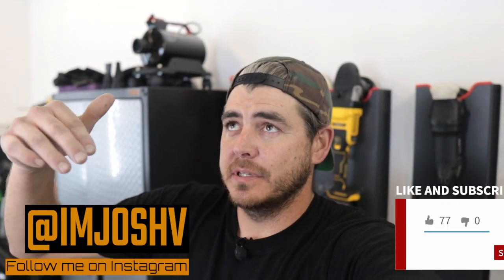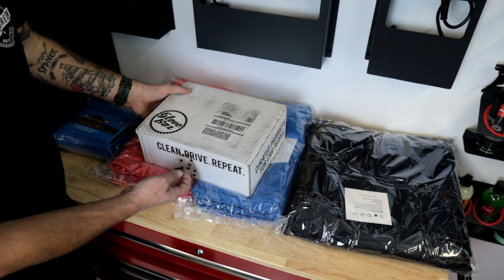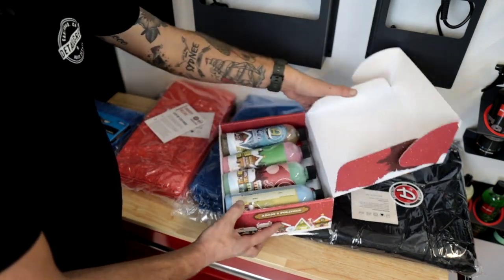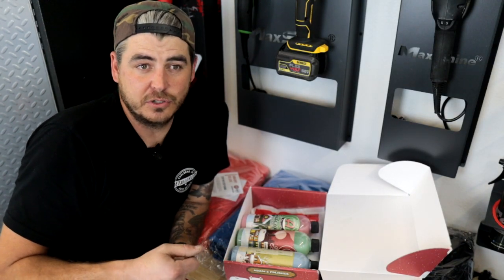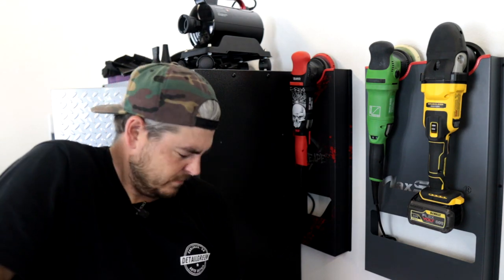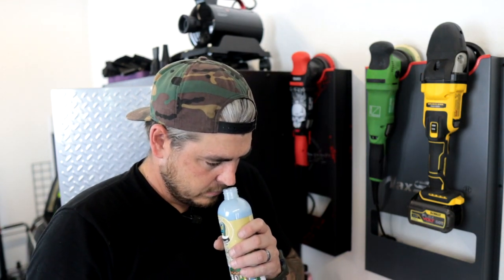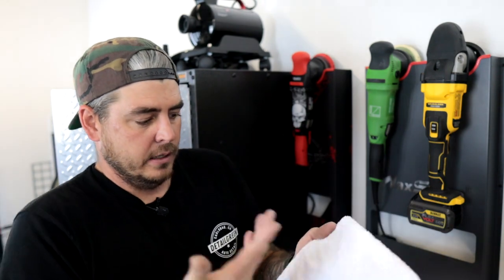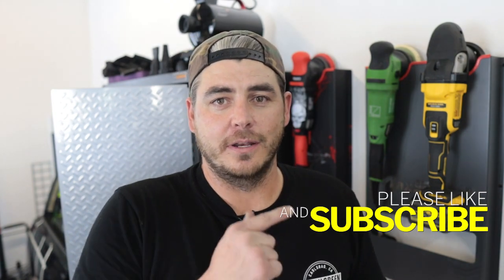January 2022 Glovebox unboxing! Discount Car Detailing Supplies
This the first Glovebox of 2022 and its full of some great products as usual. In th past we have seen lots of different brands our products in each monthly box. This month was all about Adams Polishes and included the Holiday Kit from Adams. You get great smelling Holiday Scents of there staple chemicals. ENJOY!!!

Here are a few of my favorite Adams products:

Total Interior Cleaner

Mega Foam Car Soap

Graphene Tire Dressing

Time Codes:
0:00 January 2022 Glovebox
1:08 Unboxing
3:06 Foam Cannons back in stock